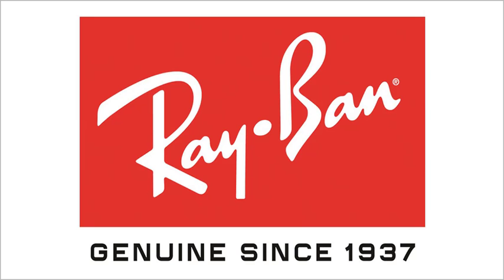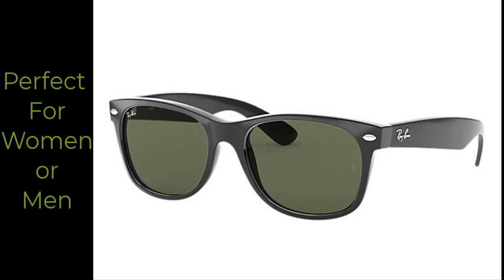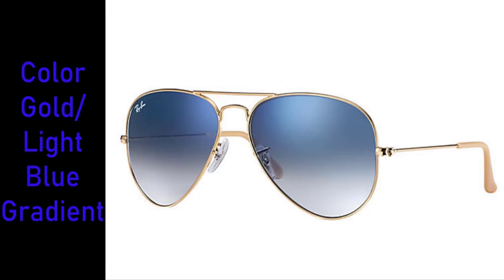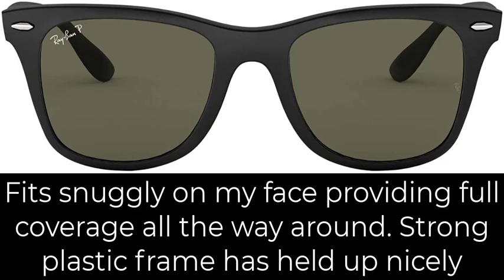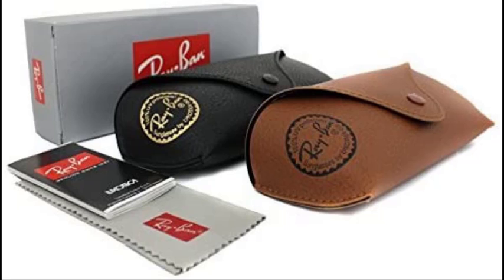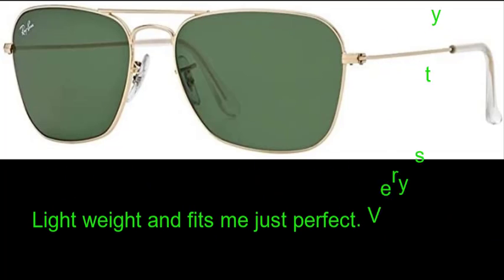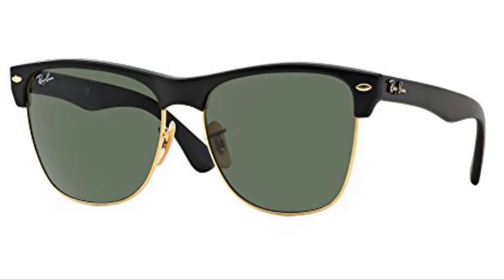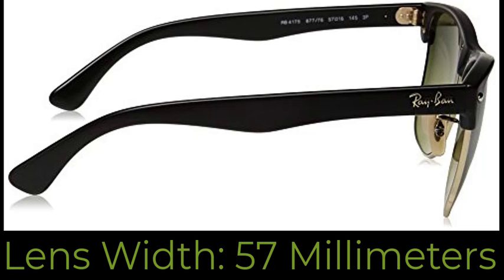Top 5 Best Selling Ray-Ban Sun-Glasses in 2020/best men's polarized sunglasses of 2020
Top 1
Top 2
Top 3
Top 4
Top 5
Ray-Ban collection is the product of meticulous, original styling that translates the best of the latest fashion trends into an ever-contemporary look for millions of Ray-Ban wearers around the world. Here are a top 5 sunglasses with a high rating.

TOP 1:Ray-Ban Rb2132 New Wayfarer Sunglasses
TOP 2:Ray-Ban Rb3025 Aviator Classic Gradient Sunglasses
TOP 3:Ray-Ban Rb4147 Boyfriend Square Sunglasses
TOP 4:Ray-Ban Rb3136 Caravan Square Sunglasses
TOP 5:Ray-Ban Rb4175 Club-master Square Oversized Sunglasses
Ray ban sunglasses.
Ray-ban review.
Top 5 ray ban wayfarer sunglasses.